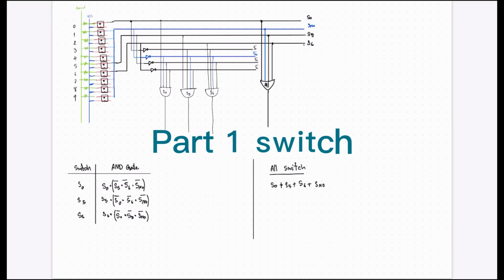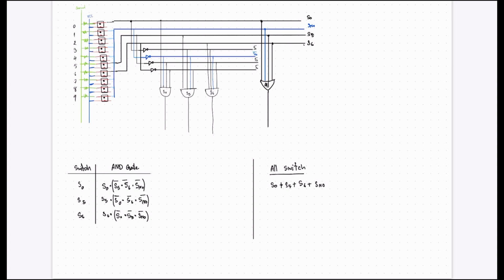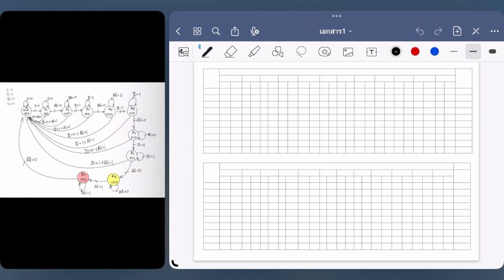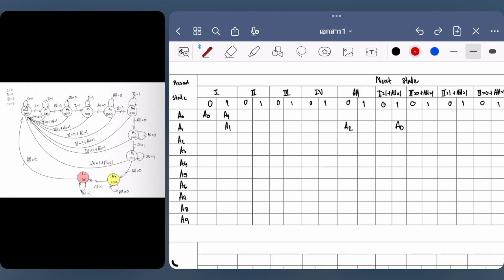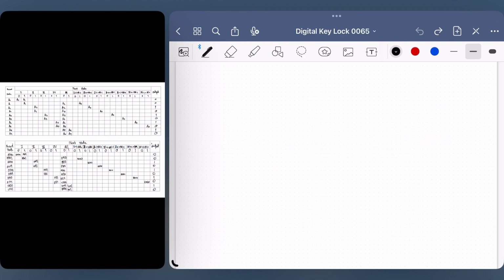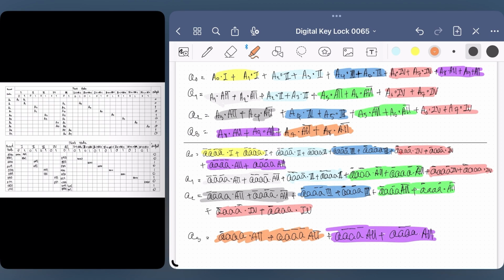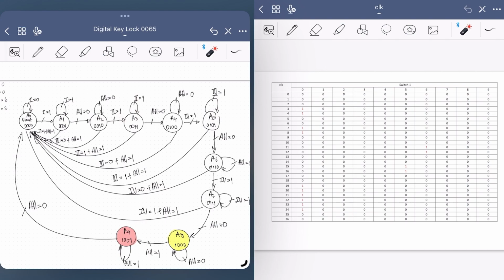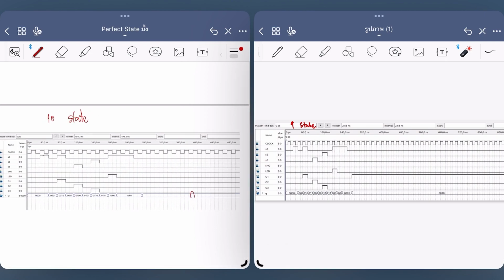Digital Key Lock 0065 (Thanakorn Phothong 6501011630065)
นายธนากรณ์ โพธิ์ทอง 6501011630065